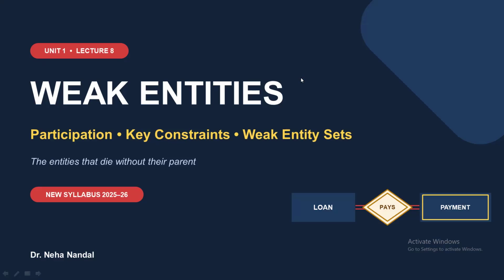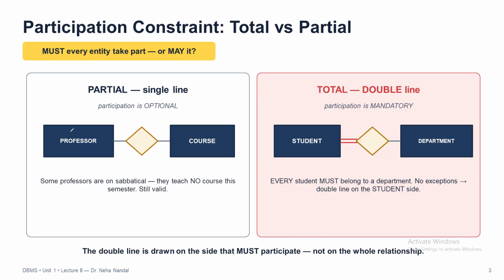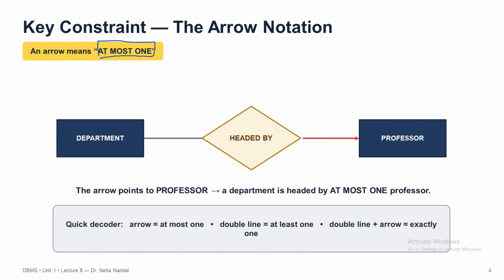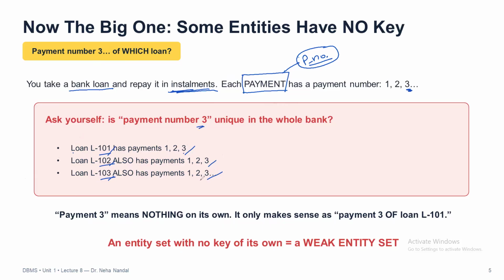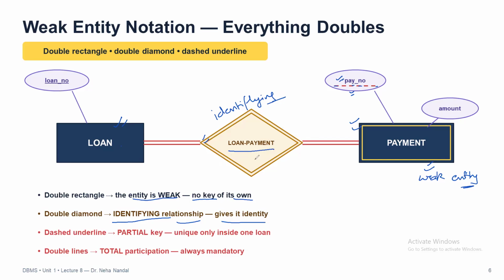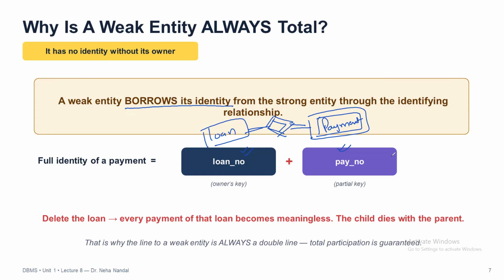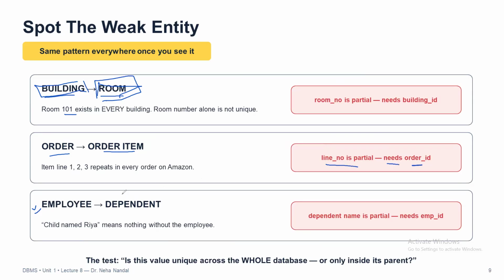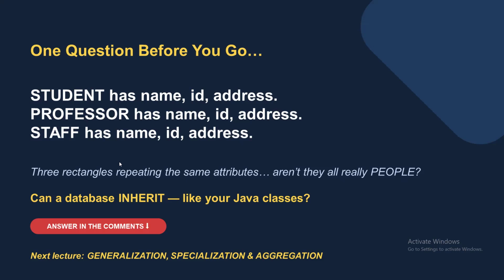Weak Entity Set in DBMS 🔥 Participation & Key Constraints Explained | ER Model Part 3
Payment number 3 — of WHICH loan? Some entities have no key of their own and borrow identity from a parent. This lecture covers total vs partial participation (double lines), key constraints (the arrow), and weak entity sets — double rectangle, identifying double diamond, partial key with dashed underline — plus why weak entities are ALWAYS total participation.

⏱️ Chapters:

Last lecture's answer ·
Total vs partial participation ·
Key constraints & the arrow ·
Why payment number isn't a key ·
Weak entity notation ·
Why weak entities are always total ·
Strong vs weak table ·
Spot the pattern ·
Practice: hotel system ·
Exam questions ·

💬 Today's question: STUDENT, PROFESSOR, STAFF all have name, id, address — aren't they all really PEOPLE? Can a database do inheritance like Java?